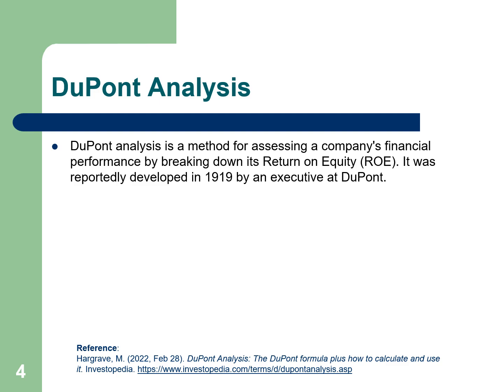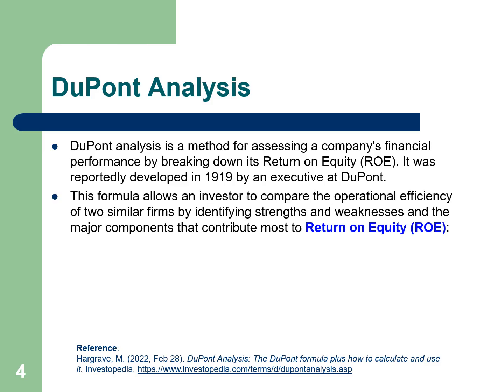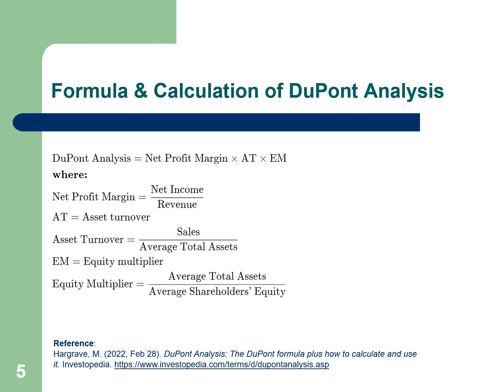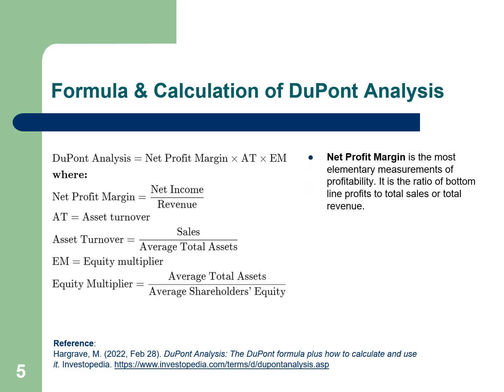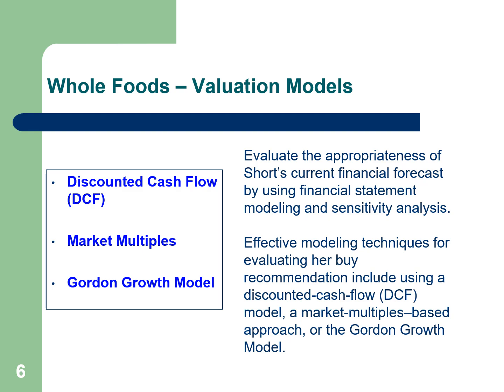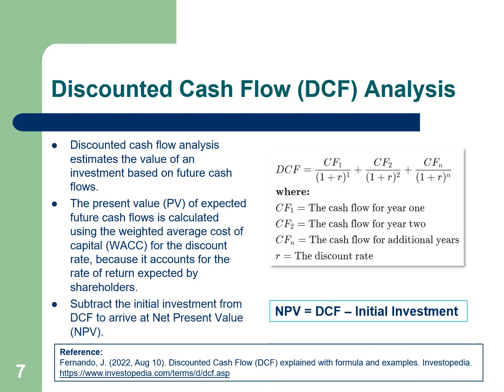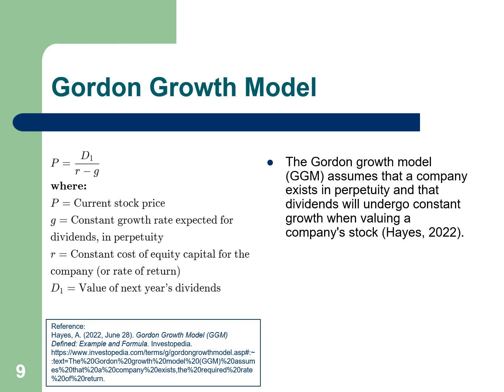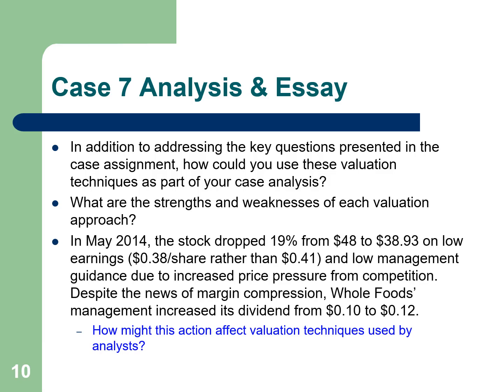FIN4424 wk2 Live Chat Part 2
Part 2 of the Week 2 Live Chat for FIN4424 - Case Studies in Finance course at Keiser University (online division).  Dr. Mark Dennis, CFP(r)